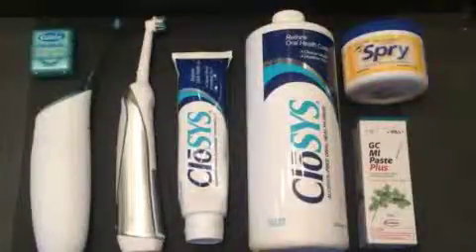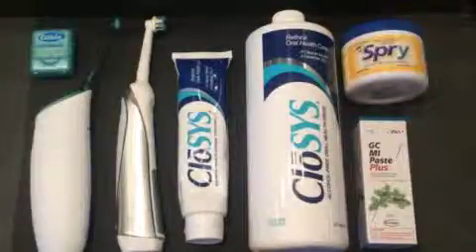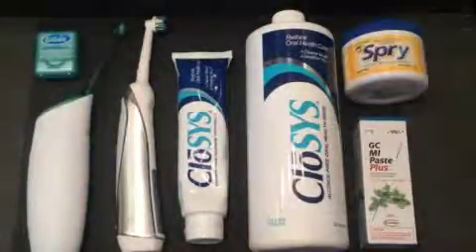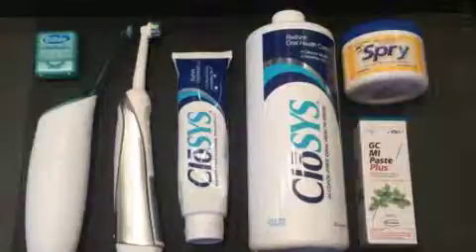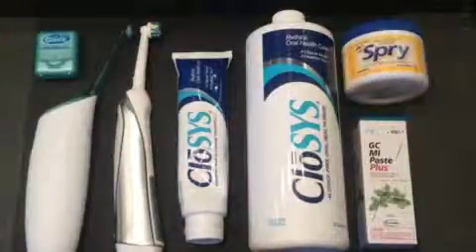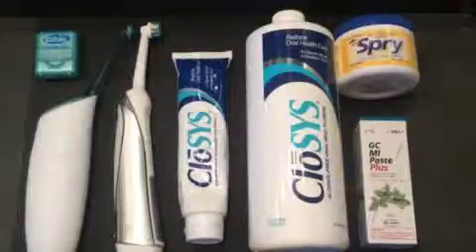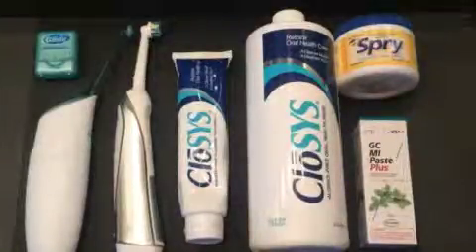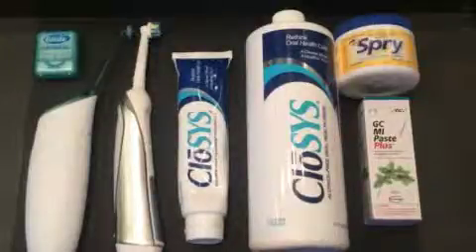Oral Care products Mobile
markiewicz, dentist, mundelein, oral hygiene